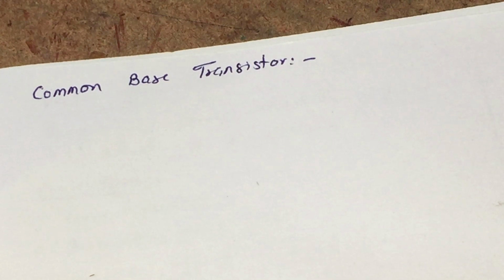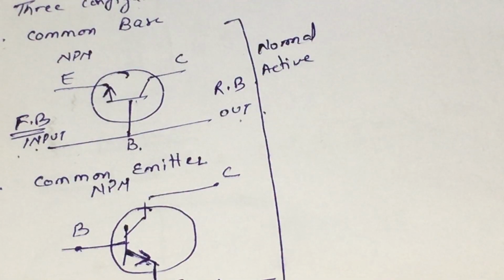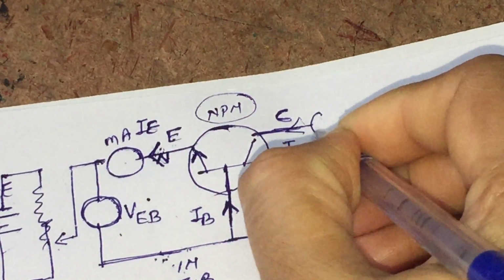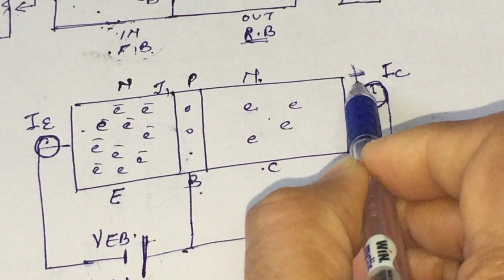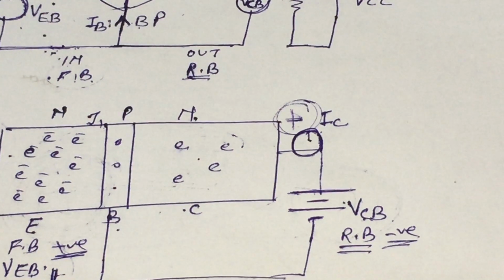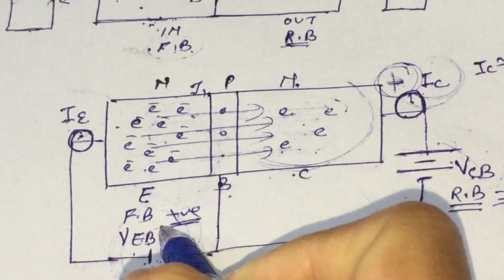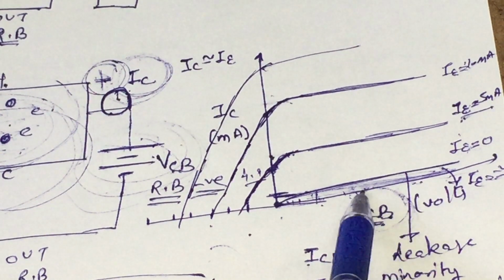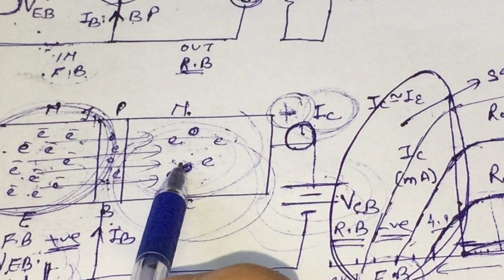Common Base Transistor